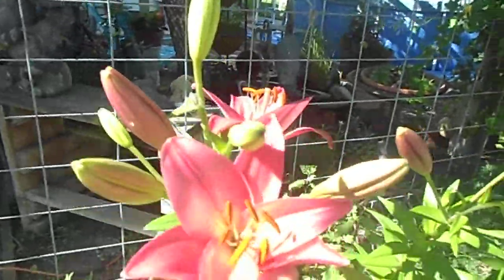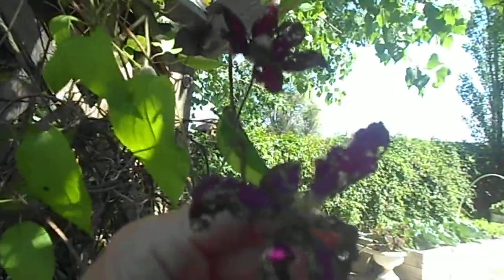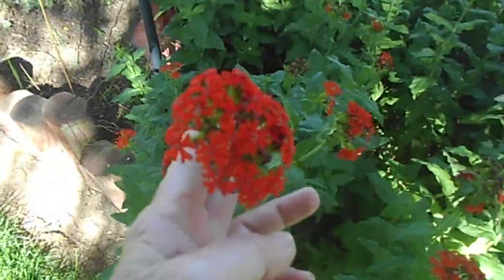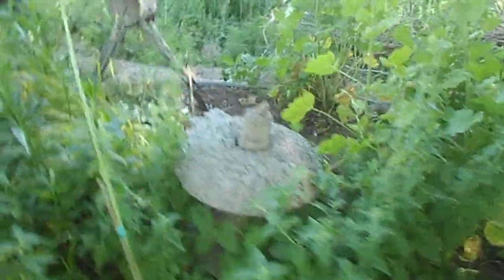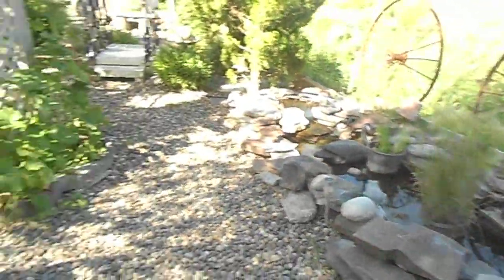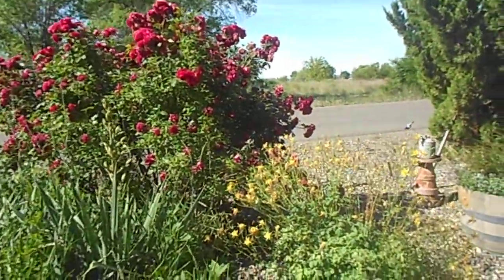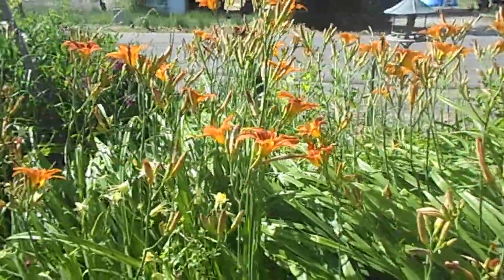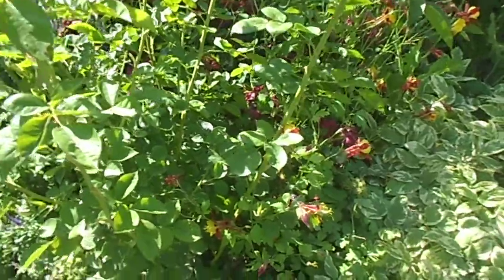June Tour Around The Yard-Flowers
A lot of things are blooming around the yard, June is a great month for flowers.